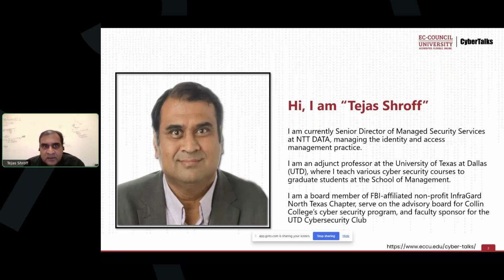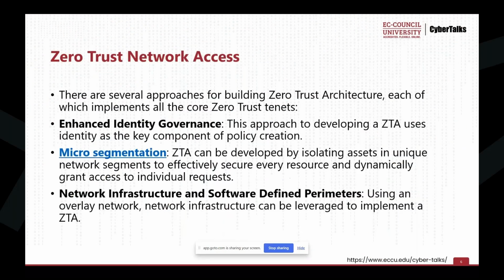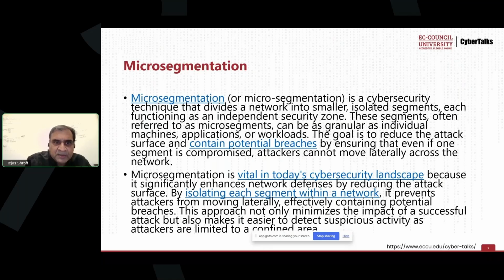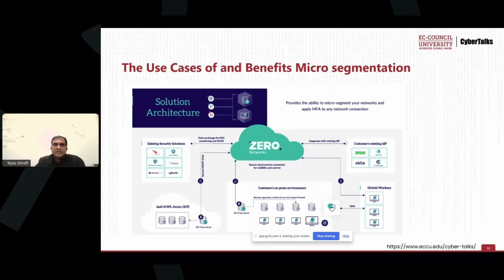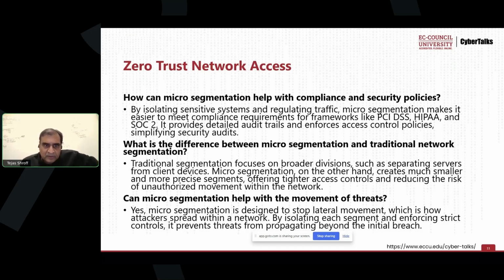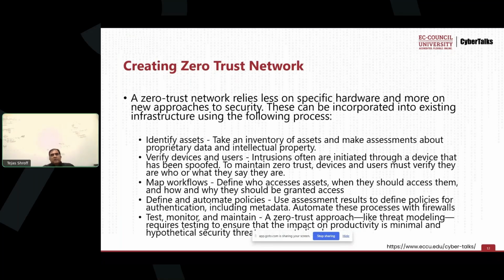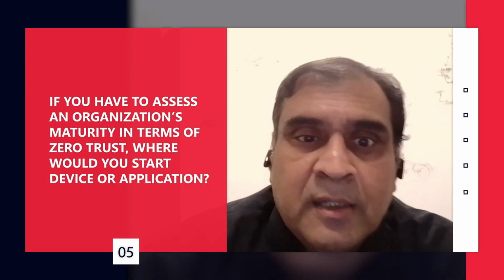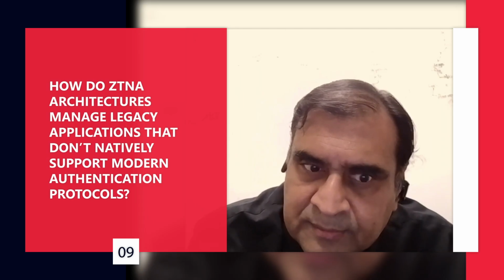Secure the Future: Exploring the Pillars of ZTNA Architecture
In an increasingly hybrid and cloud-connected digital world, traditional network security models are no longer enough. That’s why organizations are turning to Zero Trust Network Access (ZTNA) as a modern approach to secure user access and critical assets.

An insightful webinar led by Tejas Shroff, Senior Director of Managed Security Services, NTT DATA Services, explains the modern ZTNA approach. Explaining in depth about the core pillars of ZTNA architecture, including identity management, least-privilege access, and microsegmentation. Learn how these foundational elements help reduce threats, enable secure cloud integration, and align with compliance and governance objectives.

Key Takeaways:

. Recap of ZTNA architecture essentials
. Core components: identity management, least privilege, microsegmentation
. How ZTNA reduces attack surfaces and insider risks
. Integration with cloud and hybrid environments
. Aligning ZTNA with compliance and regulatory requirements

The session equips you with actionable insights to build a future-ready, ZTNA-based security model.

EC-Council University is an accredited institution specializing in cybersecurity education, offering bachelor's and master's programs. Accredited by the DEAC and recognized by CHEA, EC-Council University emphasizes practical skills and high academic standards to prepare students for cybersecurity leadership roles.

0:00 Webinar Topic Slide
0:05 Introduction of Keynote Speaker
1:37 Speaker's Presentation
37:11 Engaging Q&A Session
46:24 Thank You Message